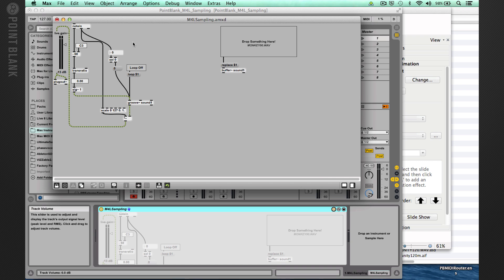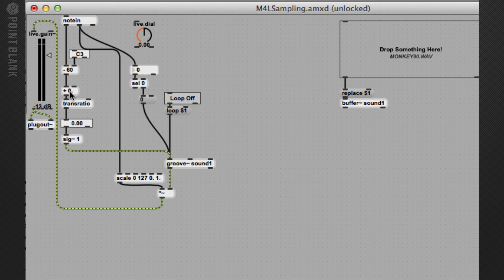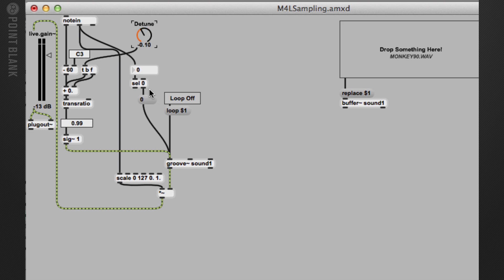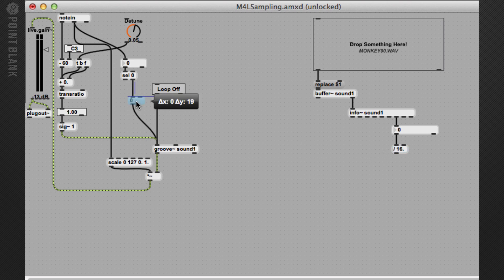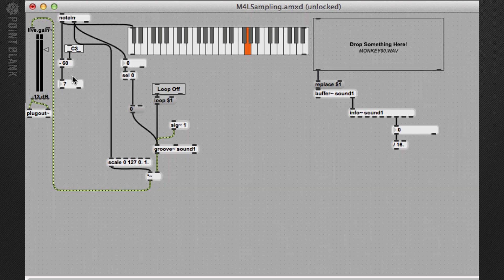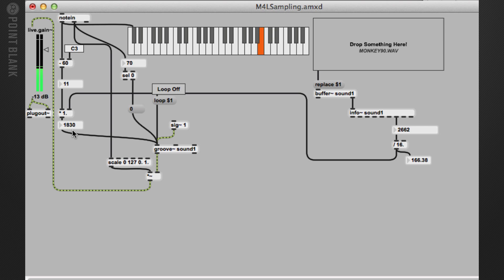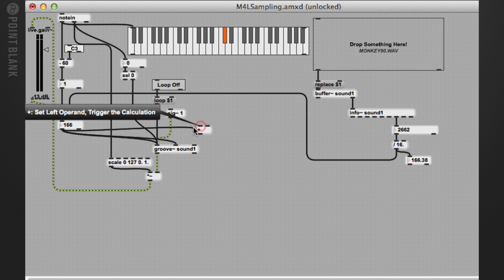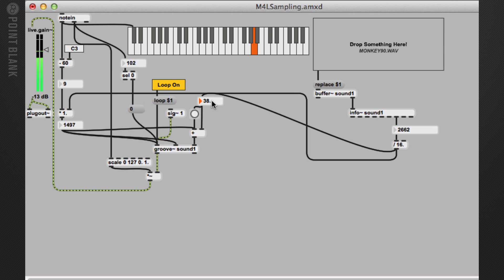Max for Live Tutorial: Building A Sampler Part 3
Our Sound Design instructor Dan Herbert shows you how to build a simple Sampler in Max for Live. Learn more techniques like this on our online Ableton Diploma. Check out Point Blank's previous Max for Live tutorial